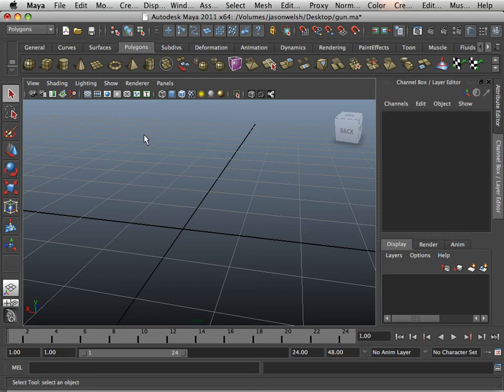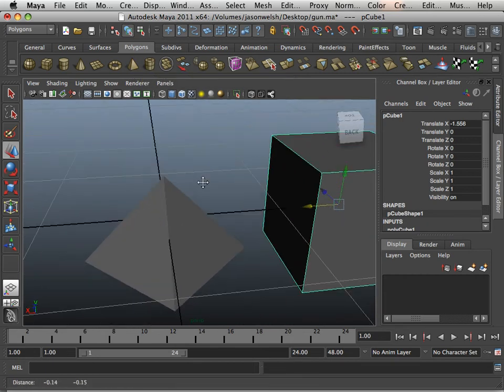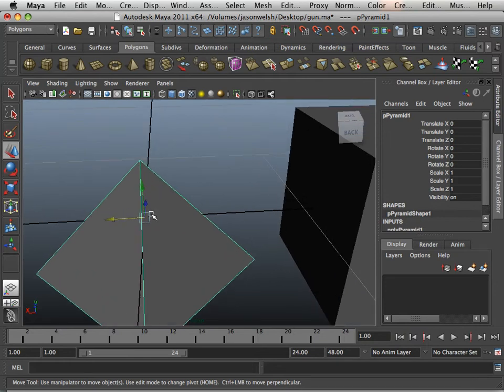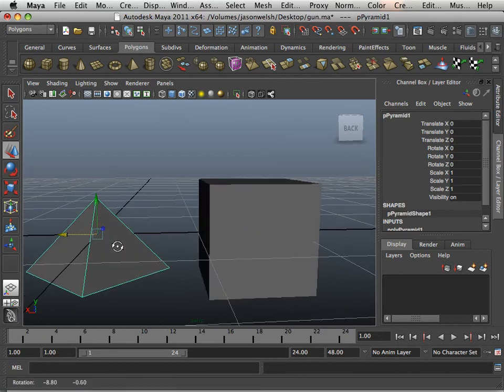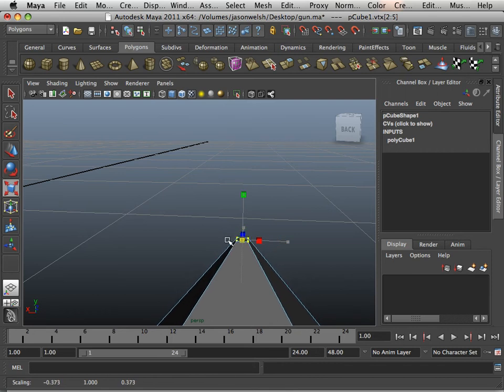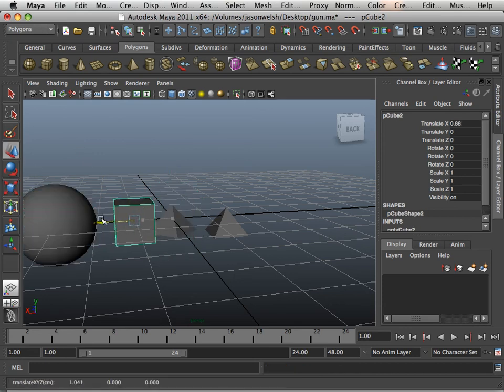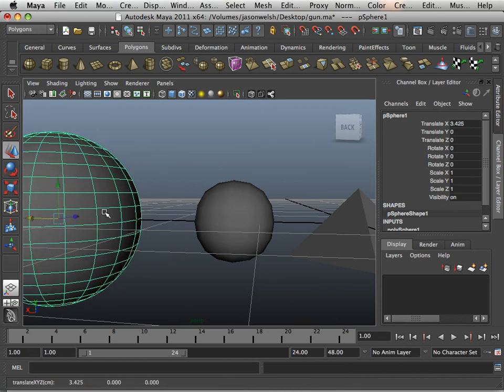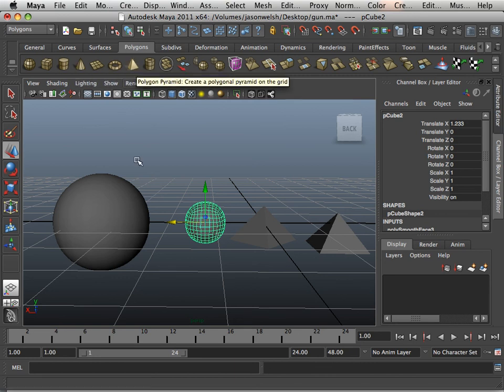0203 Maya 2011 (No Triangles).mov